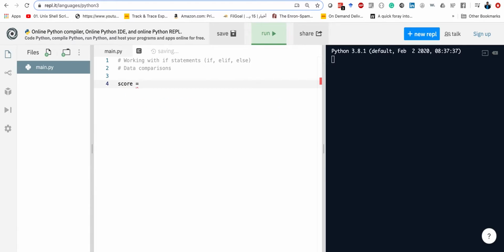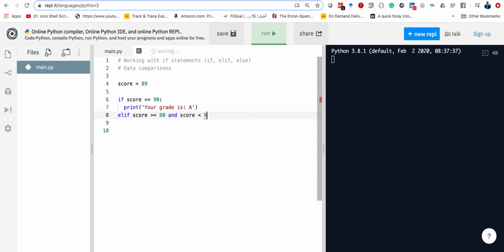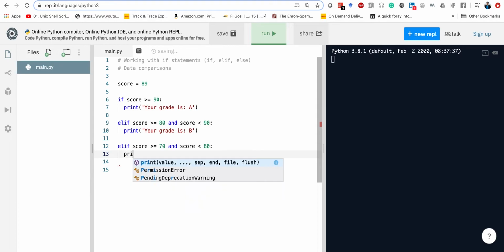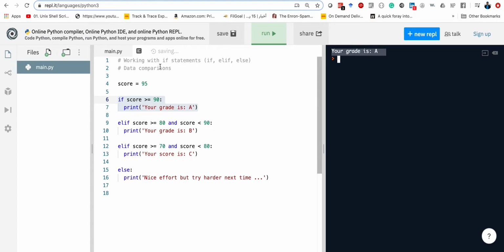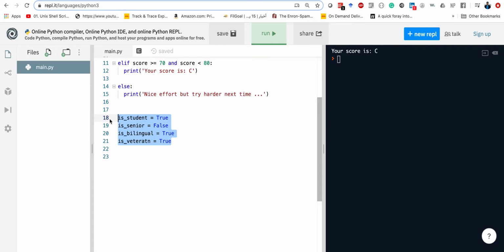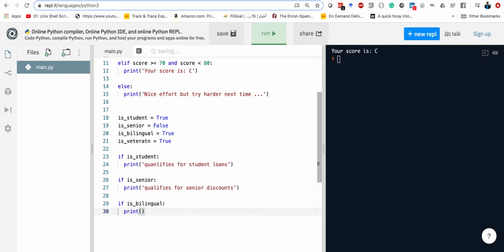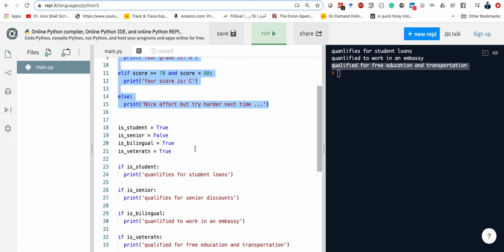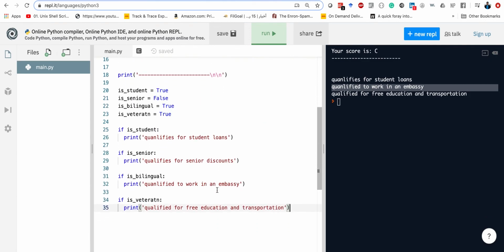Python Programming: Lecture 6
# The difference between if/elif/else and multiple if statements
# Working with different boolean (Yes/No) and characters data types